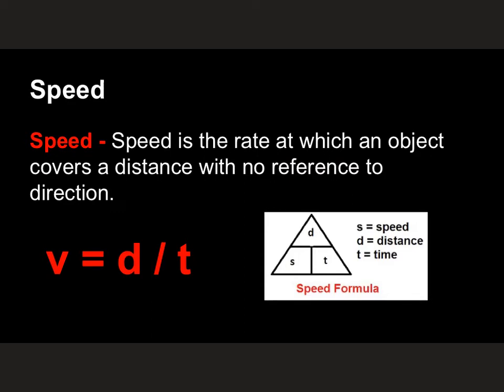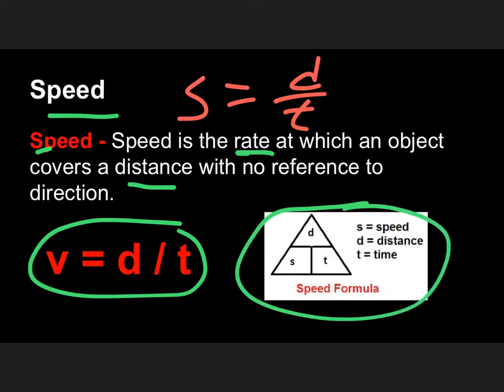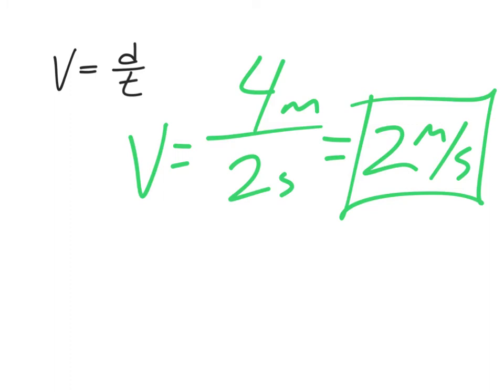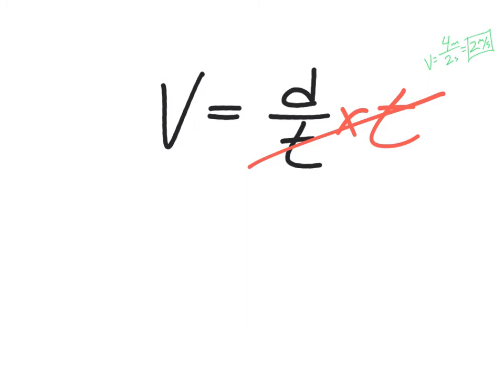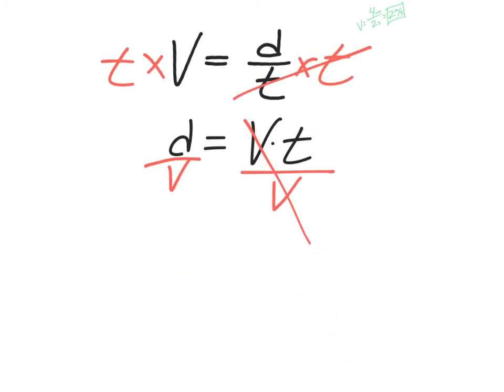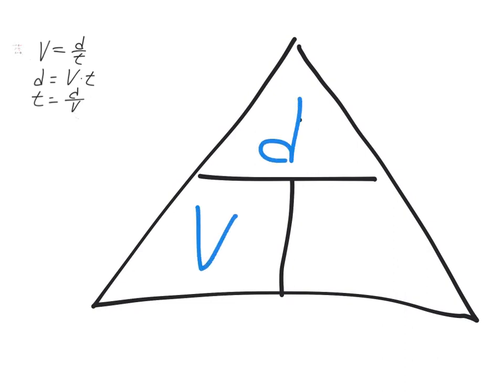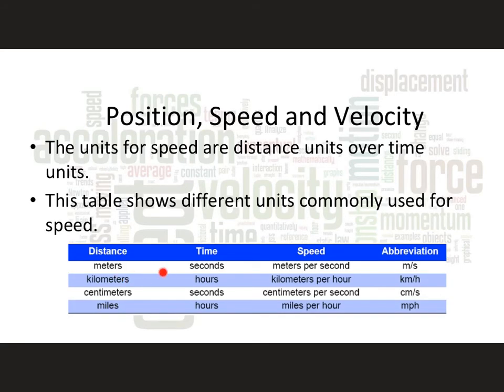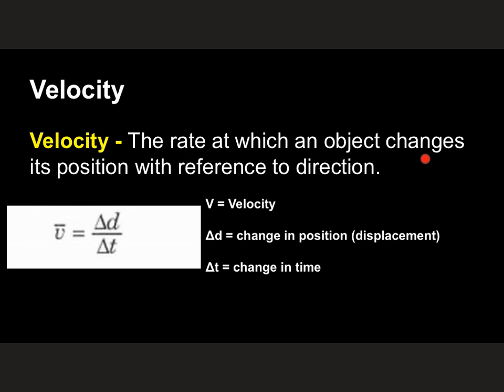Motion Part 2 Speed & Velocity